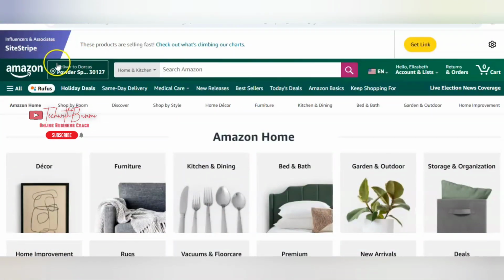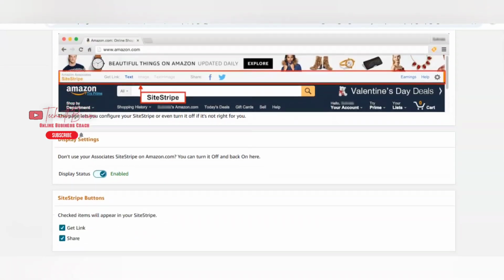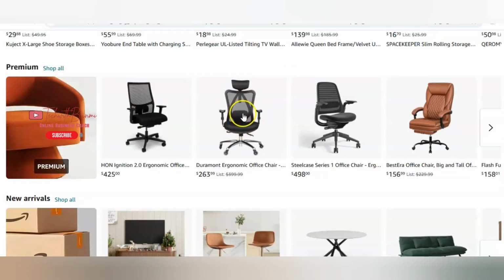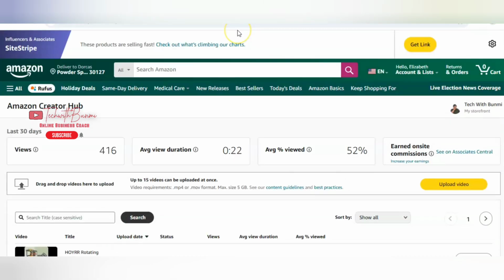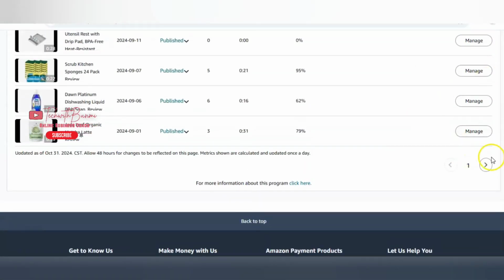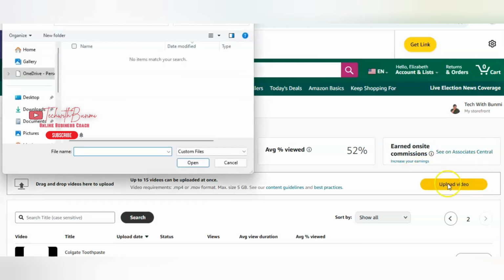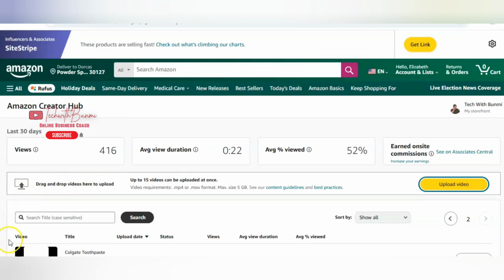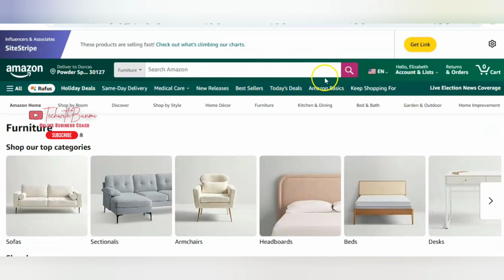Amazon Affiliate vs. Influencer: Which One Makes MORE Money?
Firmoo:
50% off code: FOXS50

In this video, we’re diving into the Amazon Affiliate Program vs. Amazon Influencer Program—breaking down the pros and cons of each for beginners. Whether you’re looking to monetize your blog, social media, or website, understanding these programs will help you decide which is the right fit for you. We’ll cover how each program works, the earning potential, content requirements, and tips for getting started.

Content creator tools I use to film.
1. MOUNTDOG Softbox Lighting Kit Studio
2. Logitech for Creators Blue Yeti USB Microphone
3. 10" Ring Light with 62" Tripod Stand & 3 Phone Holders
4. ULANZI Overhead 11" RGB Selfie Ring Light with C-Clamp Stand & Phone Holder,
5. Hollyland Lark M1 Wireless Lavalier Microphone Compatible with iPhone Android Camera,
6. Wireless Lavalier Microphone Compatible with iPhone/iPad/Android Phone/Laptop,
7. Cell Phone Camera Lens, 2 in 1 Clip-on Lens Kit with 0.45X Super Wide Angle&12.5X Macro Phone Camera Lens,
8. Motorized Rotating Display Stand, Cup Display Turner Stand, Electric Rotating Base for Glitter Tumblers, 360 Automatic Mute Rotating Turntable with 4 Colors Backgrounds for Epoxy Cup Display

1:05 Amazon Affiliate Program Overview
3:20 Amazon Influencer Program Overview
6:00 Pros & Cons
8:45 Which One Should You Choose?

Related Search.